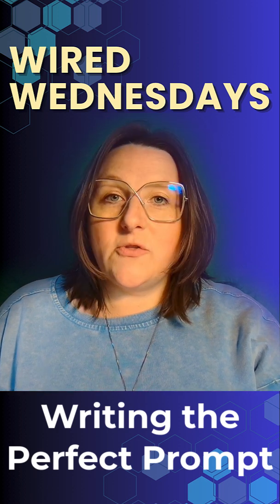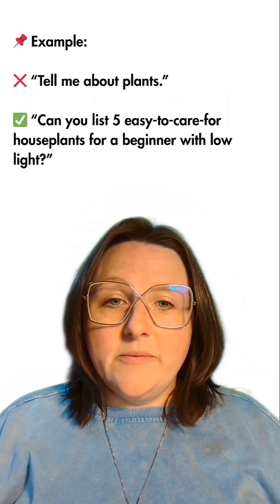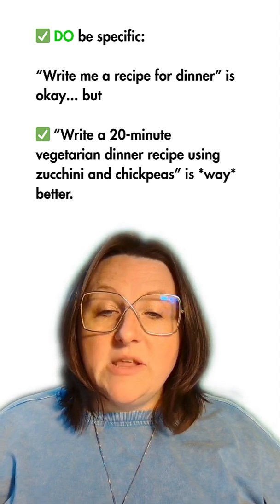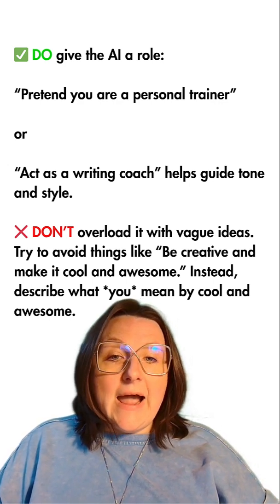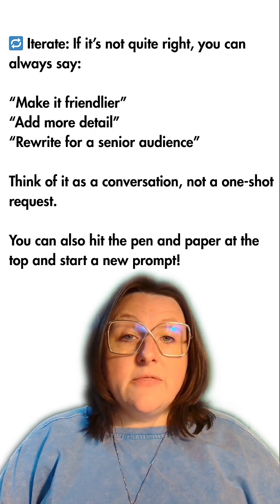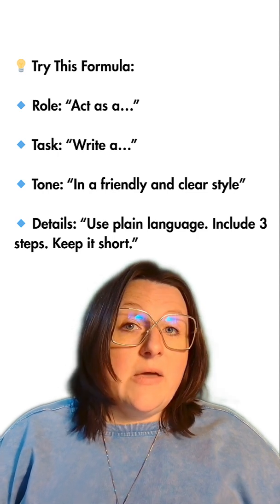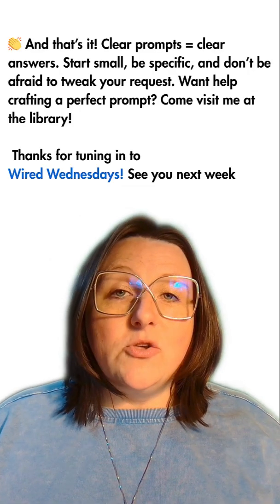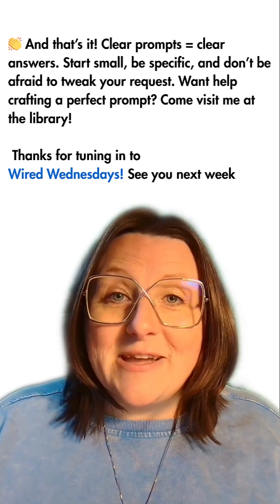Wired Wednesdays: Writing the Perfect Prompt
This week’s video is a quick guide to writing better prompts for AI tools like ChatGPT.

We cover:
✔️ What a prompt is
✔️ What to include (and what to avoid)
✔️ A simple formula to get the best answers

Watch now and start getting better results with just a few easy changes. Perfect for beginners and curious minds!